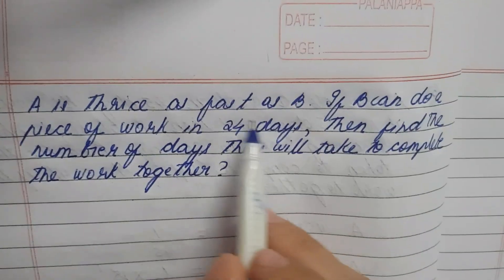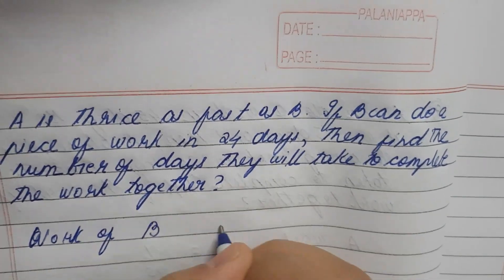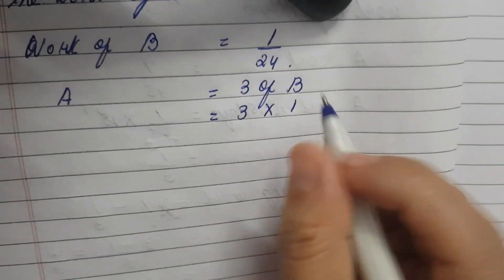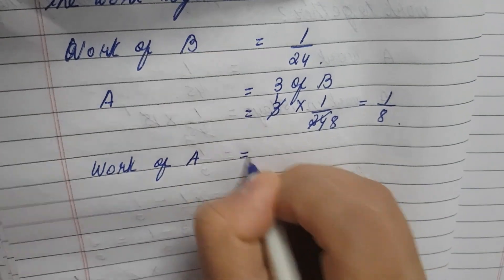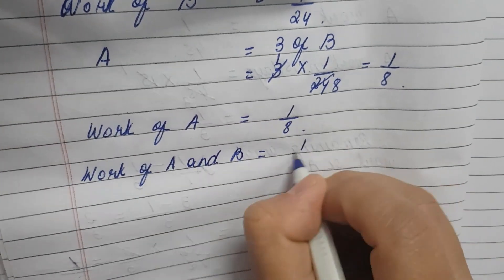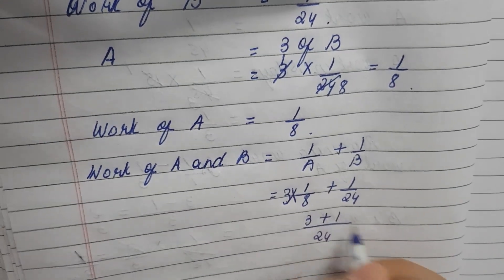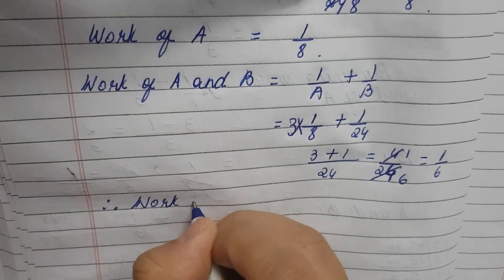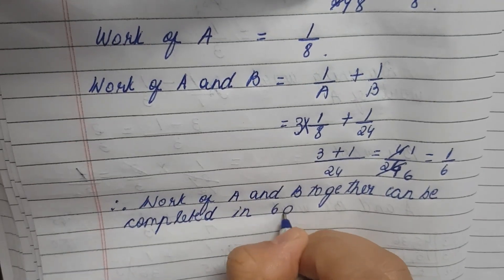Samacheer 8th Maths, Chapter 4: Life Mathematics, Exercise 4.4, Sum 10